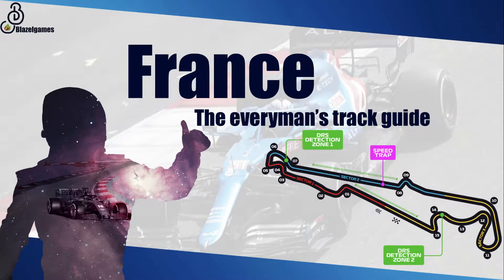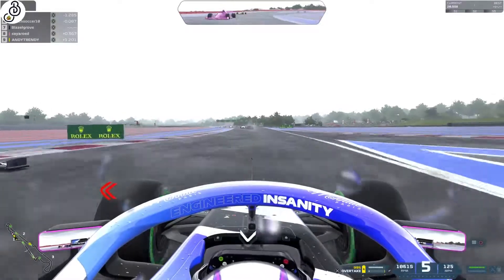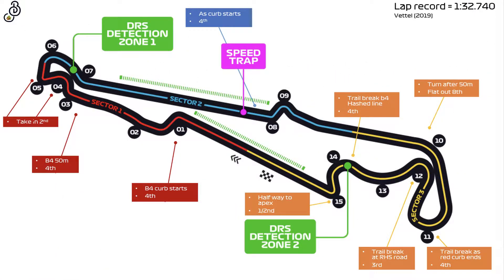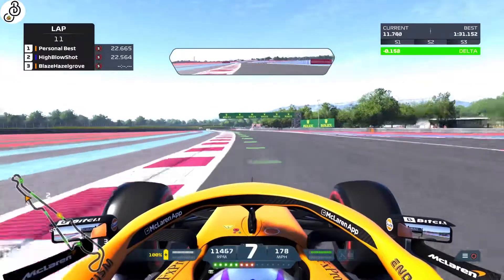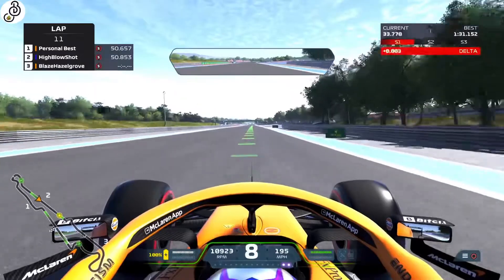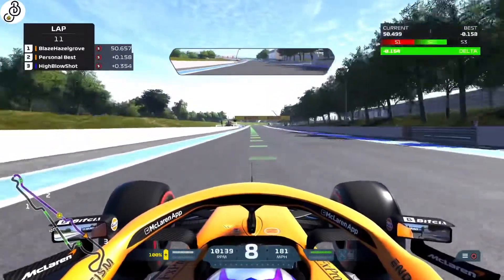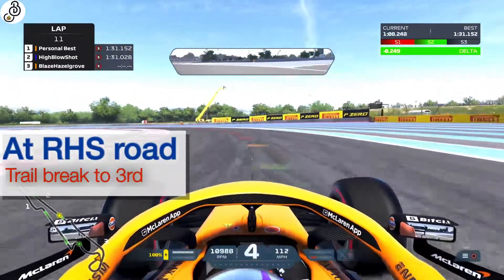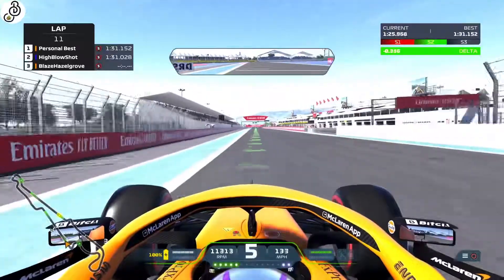France F1 2021 - How to memorise the racing line in 3 minutes + track guide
This guide is designed for anyone looking to memorise the racing line through France in Formula 1 2021. It is not a showcase of a tyre shredding time trial top lap, rather a tool to help memorise the gears, braking and turning in points around each track with the aim to turn the racing line assist off.

Skip to lap = 0:54

Clip includes:
- Introduction
- Cheat sheet of braking points and gear around each corner
- Time trial demonstrate of the lap with the racing line on and verbalised
- Show case of how fantastic this game looks

I play on the PS5 with the G29
Connect if you’d like to race!

Blazelgrove